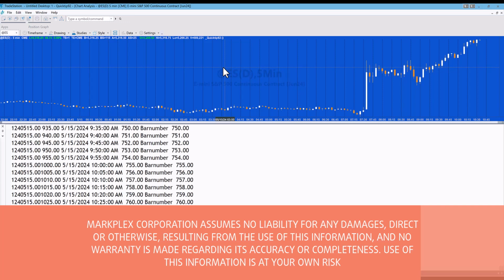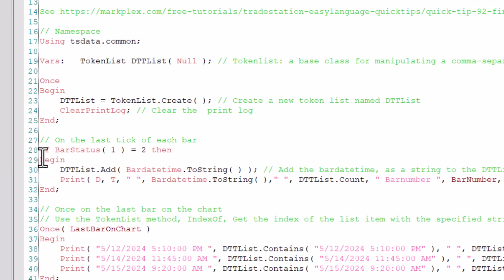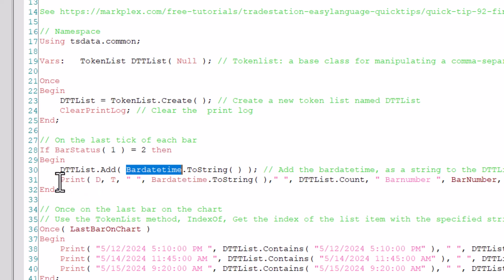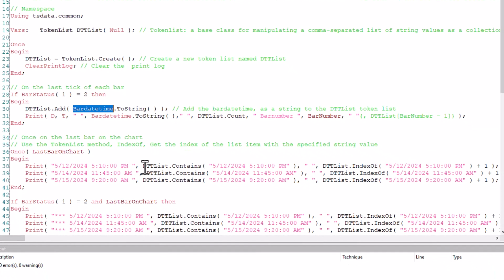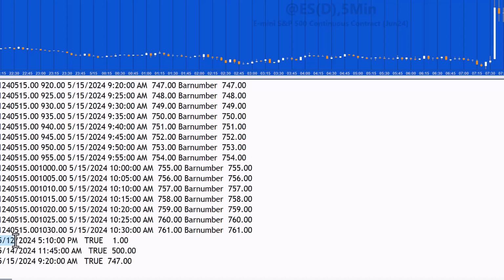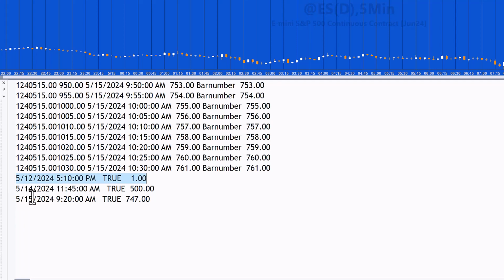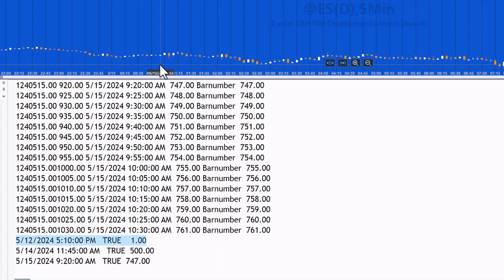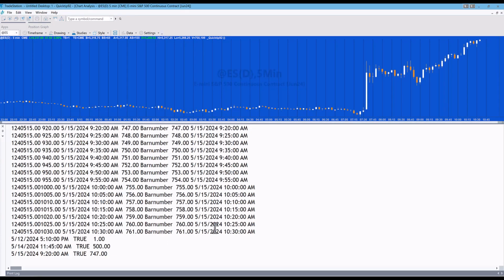Quick-tip 92 | Finding the bar number based on a bars’s datetime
Quick-tip 92 demonstrates a way in which the bar number can be found for a specific datetime. The program works by storing the datetime (converted to a string) for each bar in a TokenList. The IndexOf method is then used to find the index of where it is stored in the TokenList. The corresponding bar number is then calculated by adding 1 (the TokenList starts storing elements from the zero element, whereas the bar number begins with one).